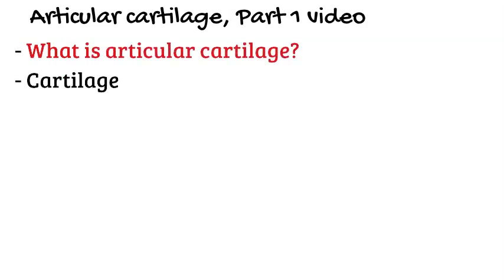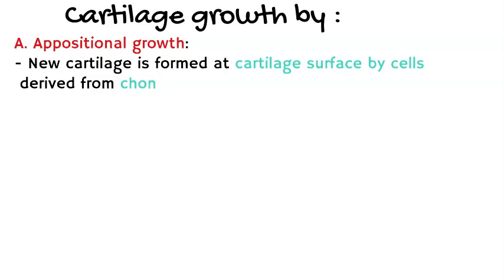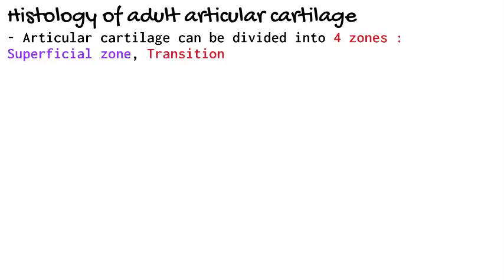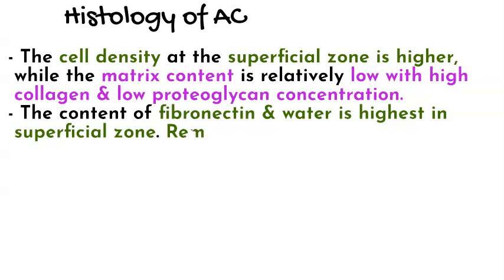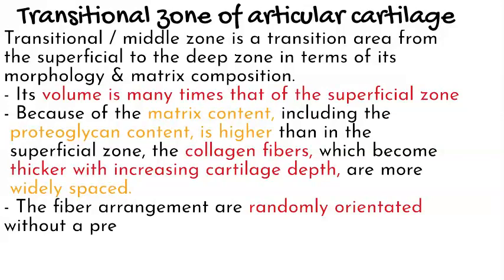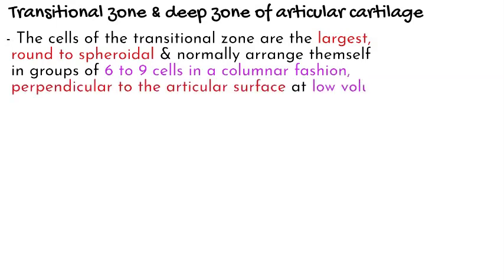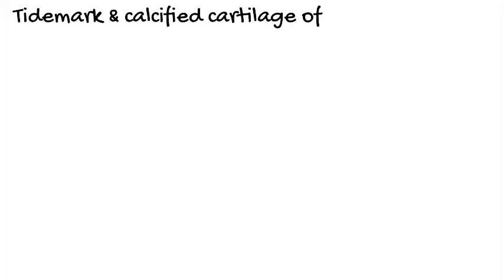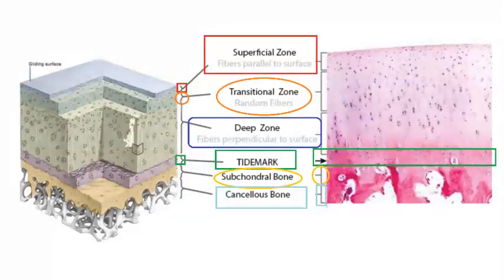Articular Cartilage, Part 1 video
- What is articular cartilage. Characteristic of cartilage is avascular, aneural
 & alymphatic
- Cartilage growth
-- A. Appositional growth      B. Interstitial growth
- Structure of articular cartilage
- Various zones of adult articular cartilage ( Histology )
 The zonal characteristic of each zone; based on collagen orientation,
 Proteoglycan content & chrondrocyte morphology
--- Superficial tangential zone
-- Middle / Transitional zone
-- Deep zone
-- Tidemark
-- Calcified zone